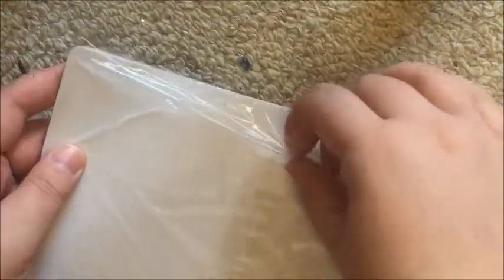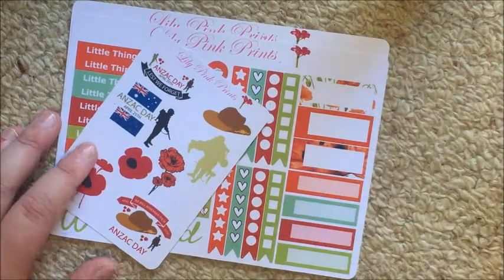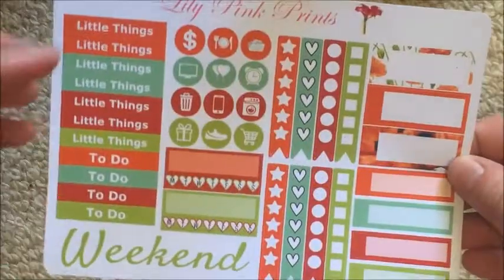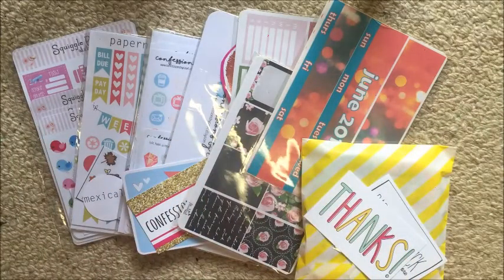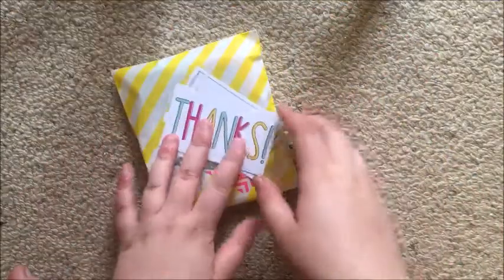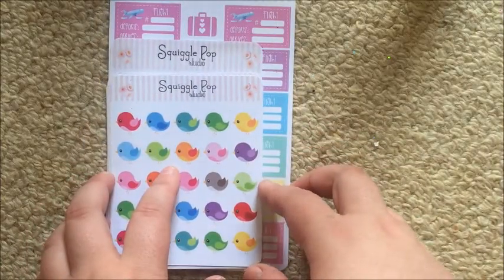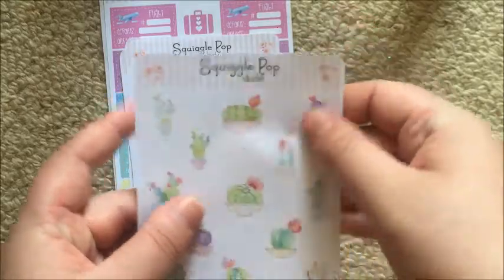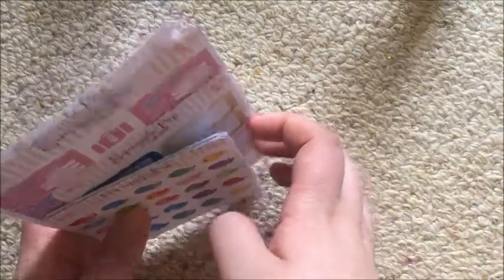Etsy Haul * Dreamweaver Life *